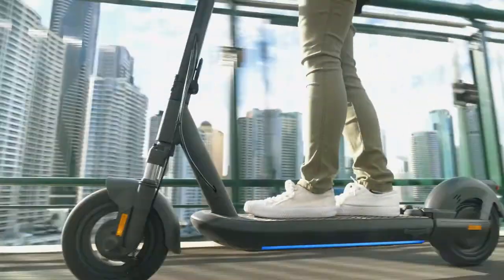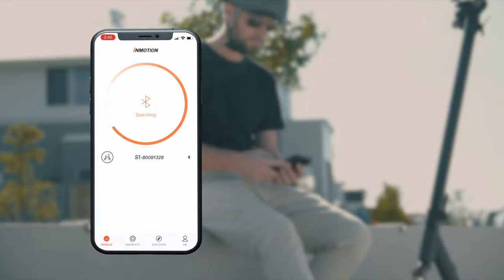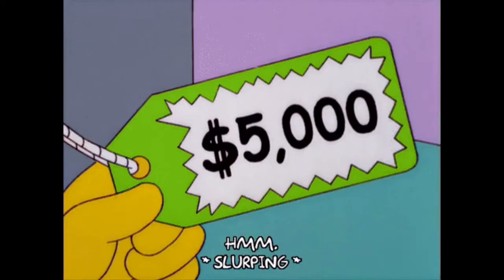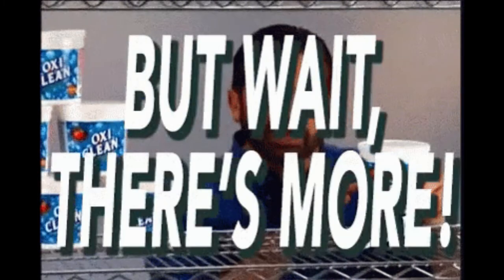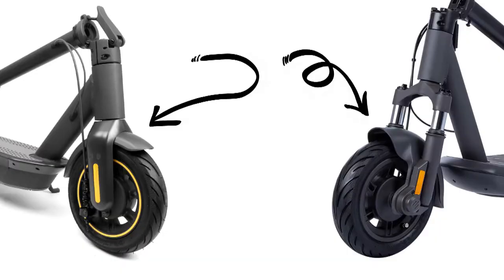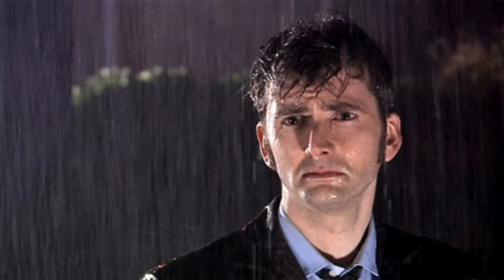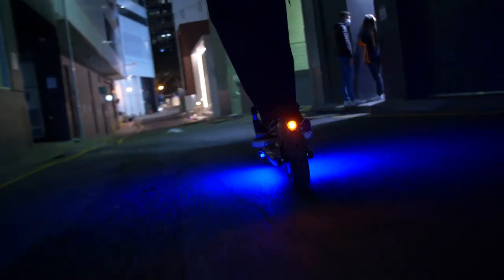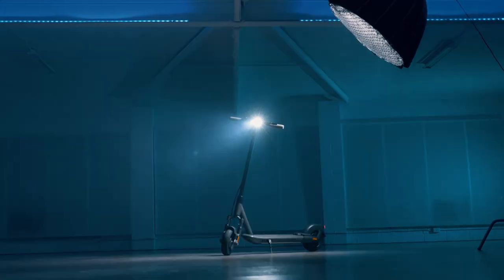InMotion S1 Electric Scoter VS Segway Ninebot MAX G30 Electric Scooter | Comparison Video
We have compared the popular Segway Ninebot MAX G30 electric scooter against the S1 electric scooter from InMotion, looking at all the comparable features to assist anyone struggling to choose.